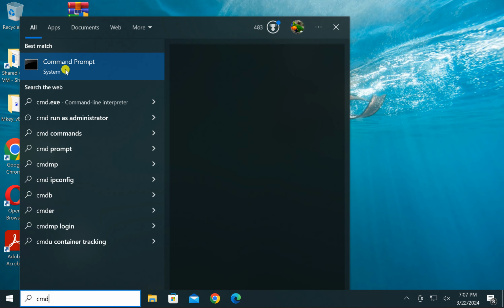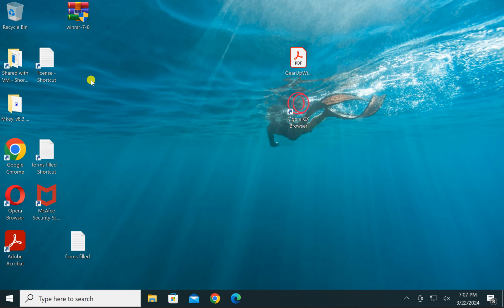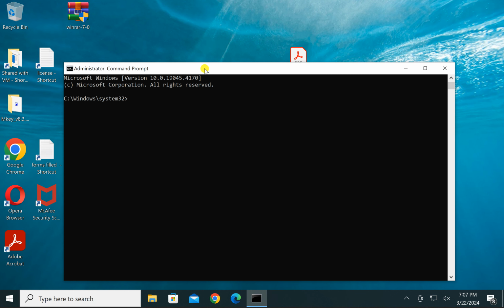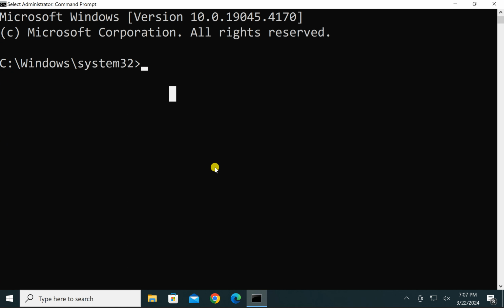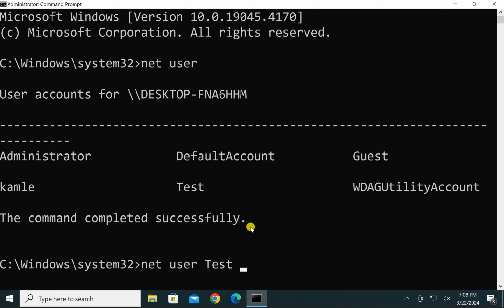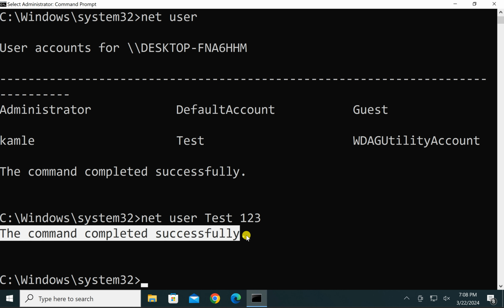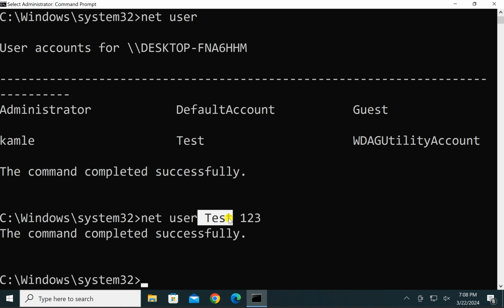How to Reset or Change User Account Password on Windows 10 using Command Prompt (CMD)| GearUpWindows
Title: "Windows 10: Reset or Change User Account Password using Command Prompt (CMD)"

Description:
Welcome to GearUpWindows! In this tutorial, we'll show you how to reset or change a user account password on Windows 10 using Command Prompt (CMD). Whether you've forgotten your password or need to change it for security reasons, this method is quick and effective.

Follow along as we guide you through the step-by-step process, from accessing Command Prompt to executing the necessary commands. With just a few simple steps, you'll regain access to your Windows 10 account or update your password seamlessly.

No need to worry if you're not a tech expert – we'll explain each step clearly and provide helpful tips along the way. By the end of this tutorial, you'll have the confidence to manage user account passwords on Windows 10 like a pro.

Don't let a forgotten password or security concerns hinder your productivity. Watch our tutorial now and take control of your Windows 10 user account passwords with ease.